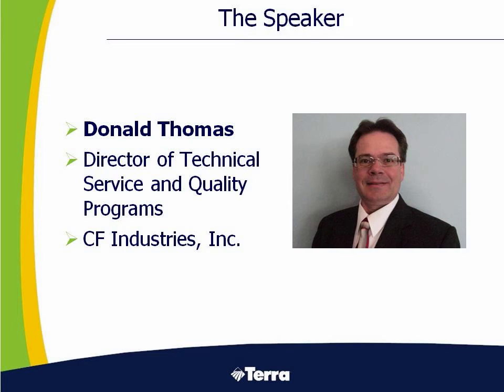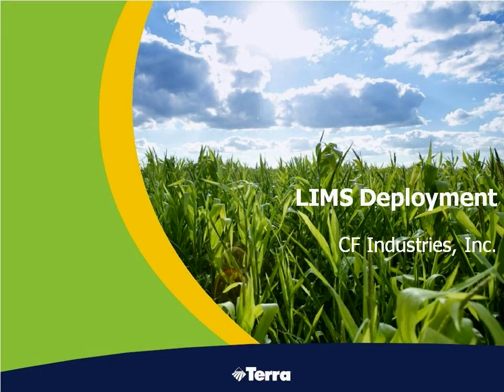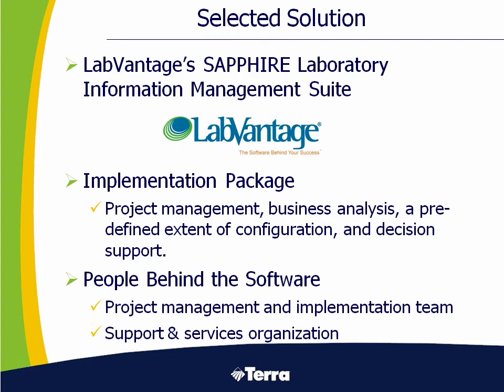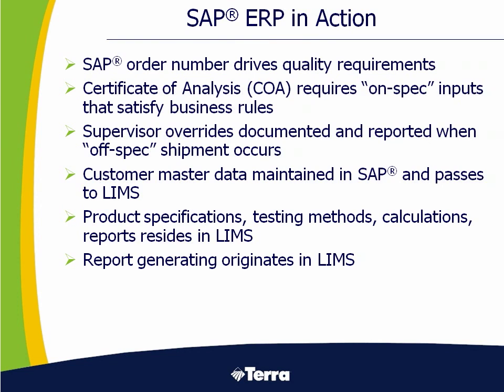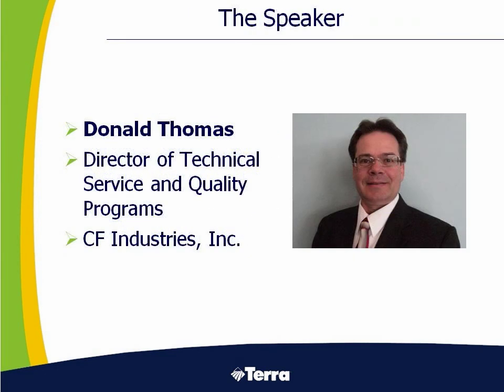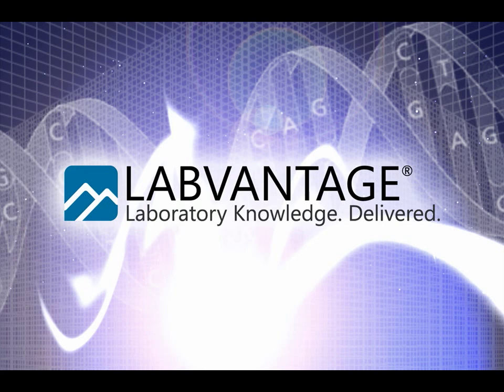LabVantage & CF Industries - SAP In Action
Donald Thomas from CF Industries describes how connecting LabVantage and SAP via the Sapphire Enterprise Connector (SEC) enhances and speeds product manufacturing.